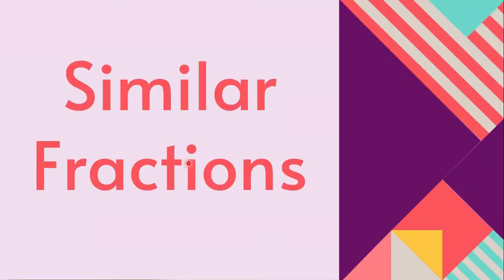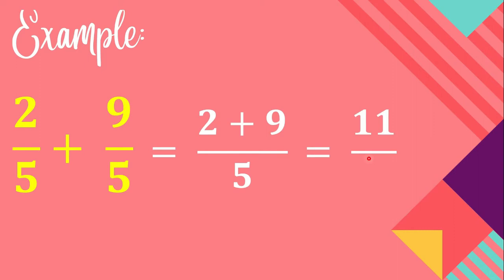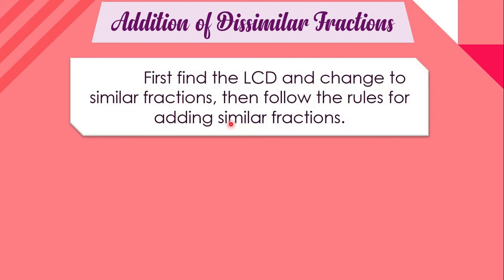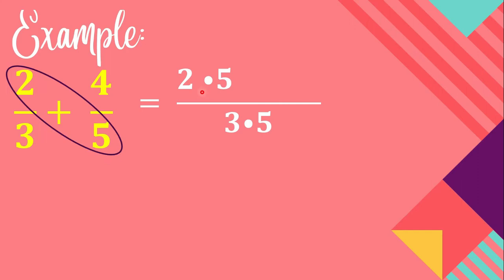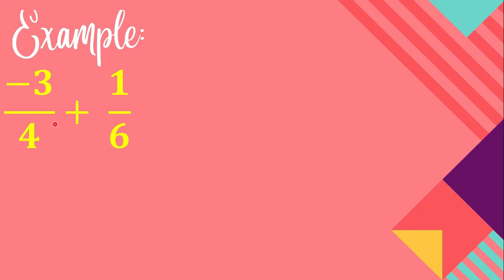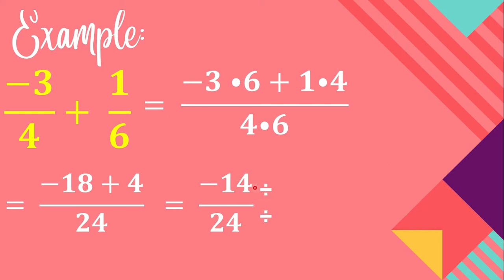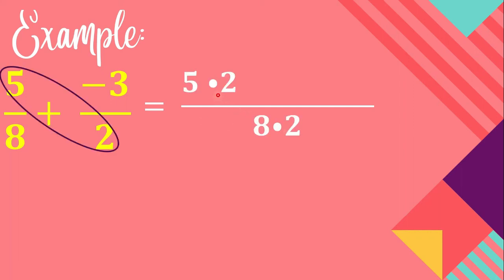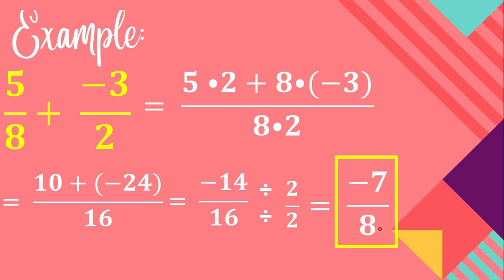Addition of Fractions